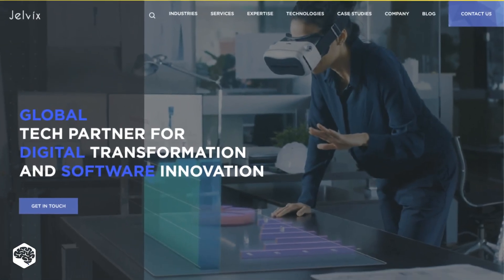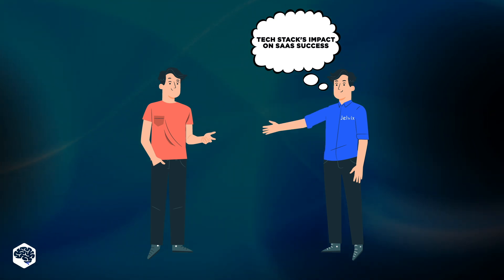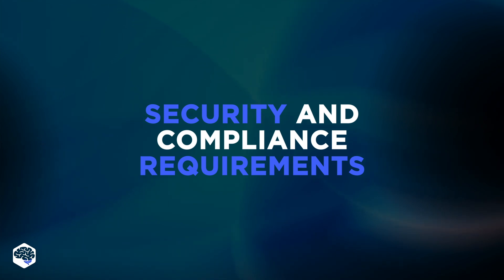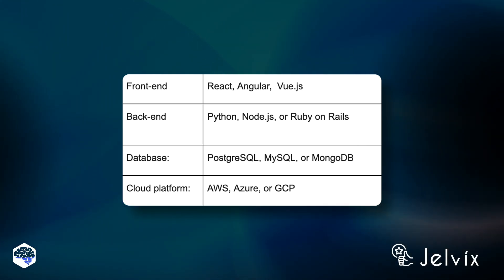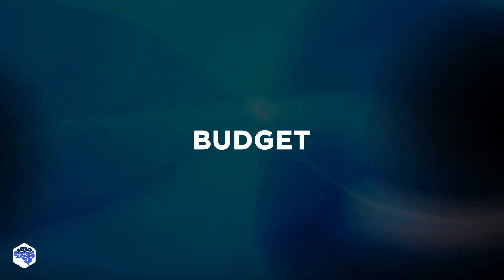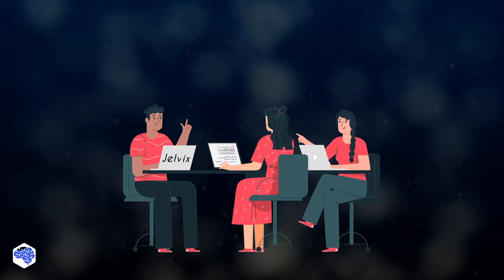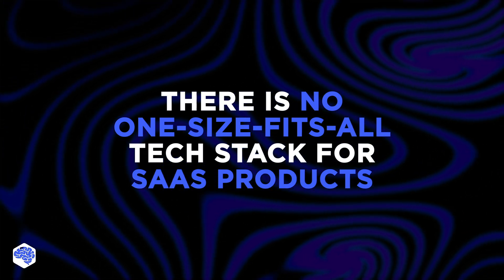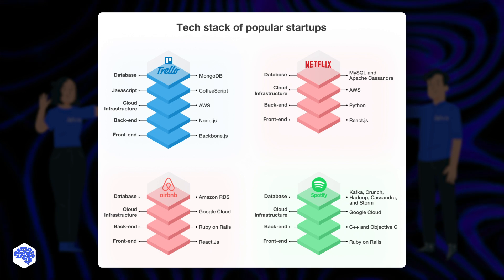The BEST tech stack for SaaS??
Explore the optimal tech stack for SaaS success, uncovering key technologies and frameworks.

▶ Time codes:
00:00 SaaS project
01:13 Impact of tech stack
01:43 How to select the right tech stack
05:43 Watch this next

▶ About this video:
In this insightful video, we delve into the world of SaaS (Software as a Service), focusing on the best tech stacks that drive efficiency, scalability, and security in this dynamic sector. We'll explore various technologies and frameworks that are essential for building robust SaaS applications, from front-end development tools to back-end server technologies.